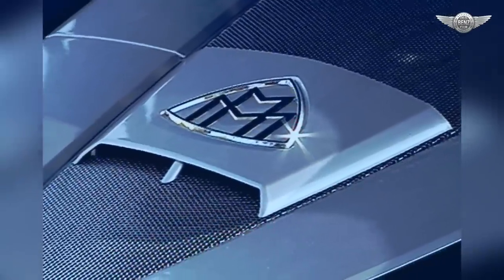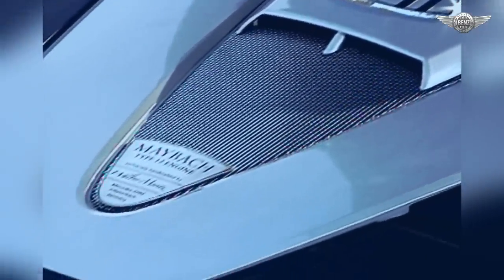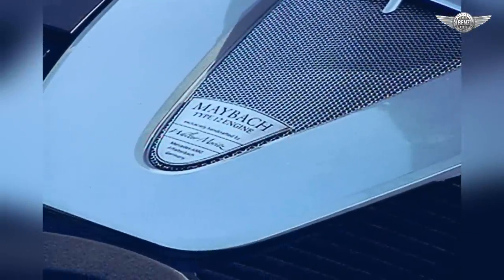2010 Maybach 57 S w240 - automotive masterpiece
Since 2010 Maybach has presented its high-end luxury saloons with added sparkle and with significantly extended high-class equipment and individualisation options. A large chrome radiator grille confidently emphasises the legendary saloons’ exceptional status. Highlights of this striking look include the bonnet with a shaped edge, the trim on the front bumper with daytime driving lights featuring LED technology, high-quality, dark red tail lights and an exclusively developed paint and stylish wheels. The extensive range of items available on request includes seat piping which is hand-braided or refined with SWAROVSKI® ELEMENTS in the headrests, an exquisite flacon perfume atomiser and a WLAN router for wireless internet access. As an option, a 19-inch cinema screen and an overview camera for the rear passengers can be installed in the rear of the Maybach 62 and 62 S models. The twelve-cylinder engine in the Maybach 57 S and 62 S has an output of 463 kW (630 hp). The pollutant emissions of all models have been cut further.